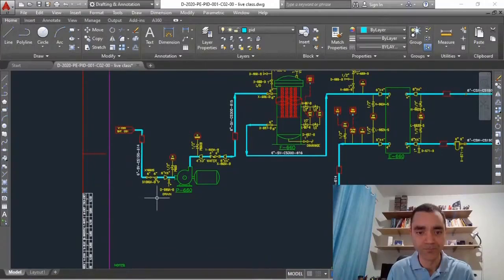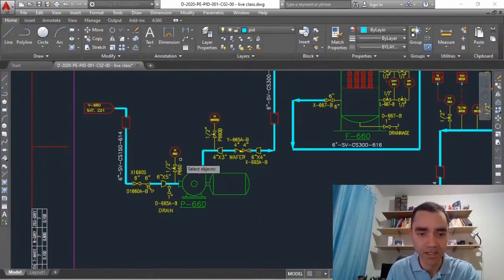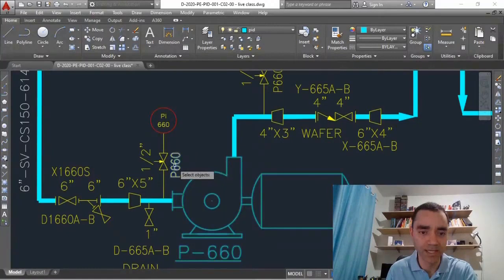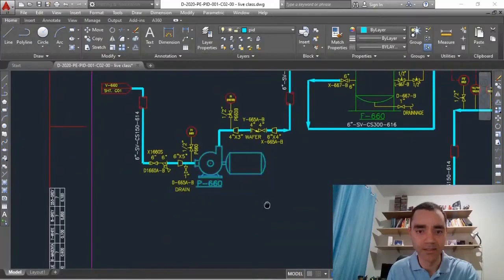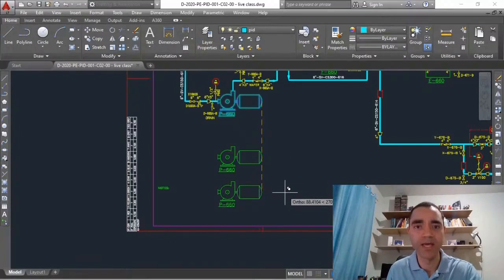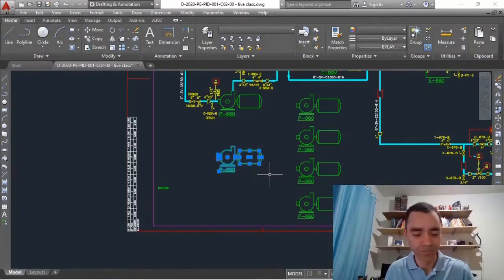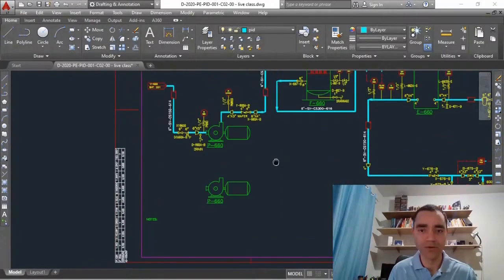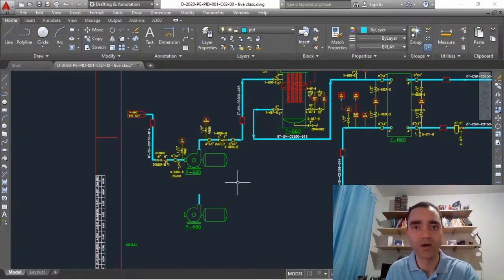AUTOCAD FOR CHEMICAL PROCESS ENGINEERS